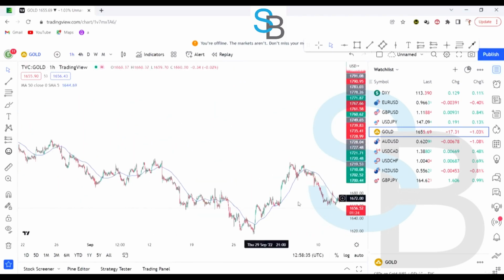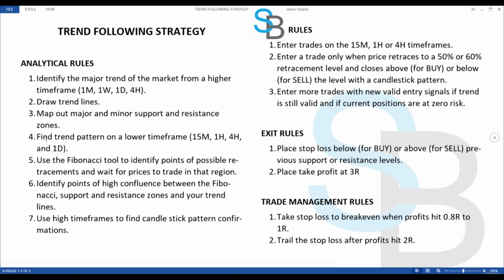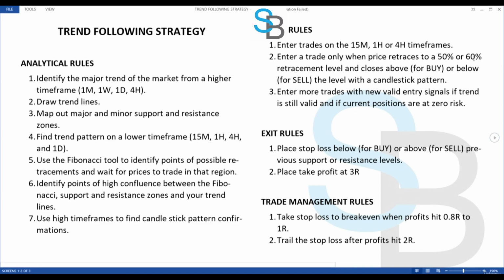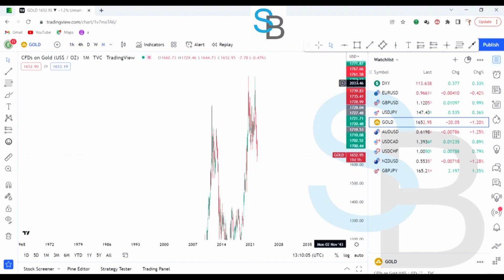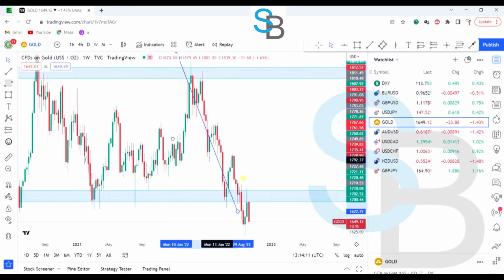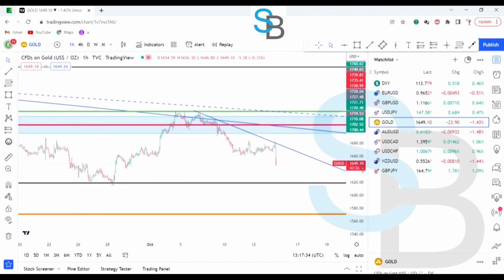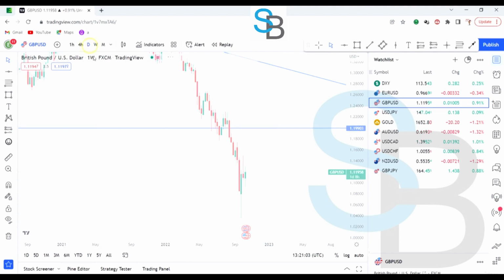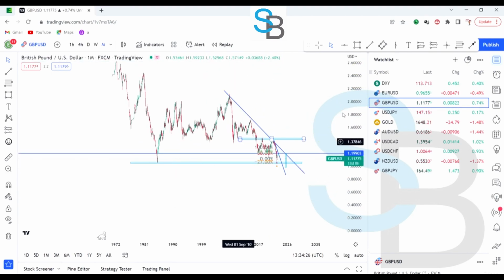Forex strategy 2 forextrading chapter#54